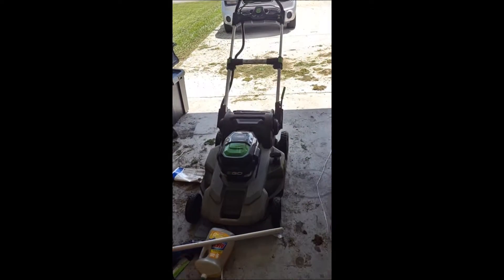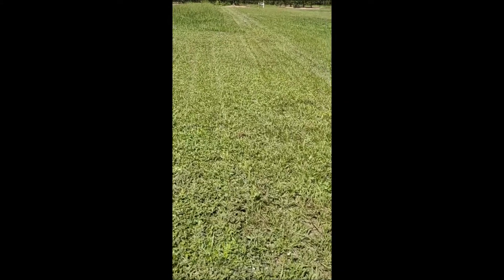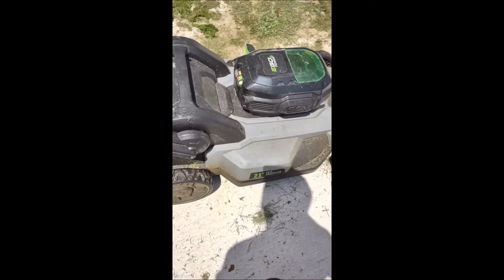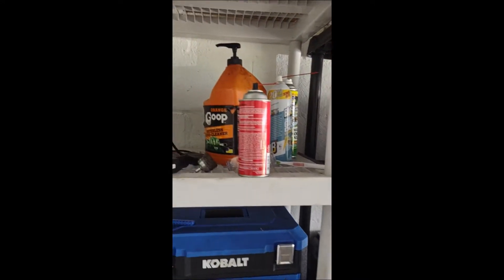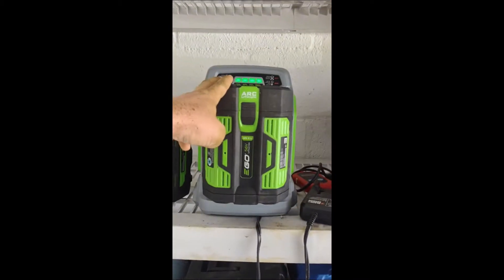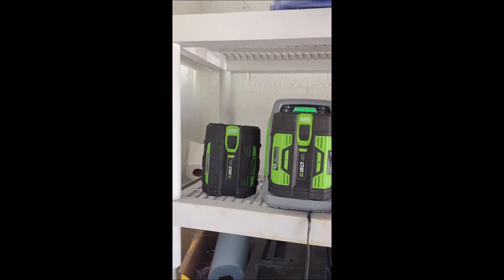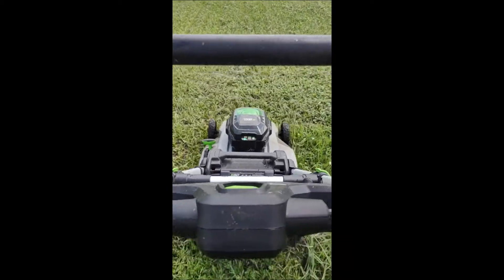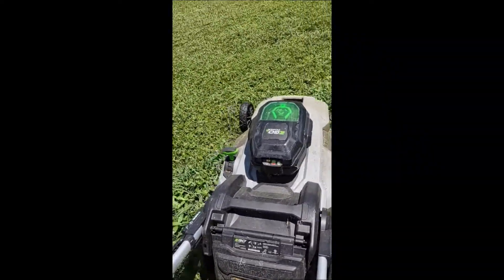Ego Power Plus Lawn Mower 2 year review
My review and issues with long term reliability of the Ego Power Plus lawn mower.